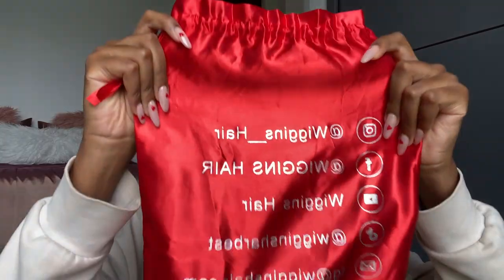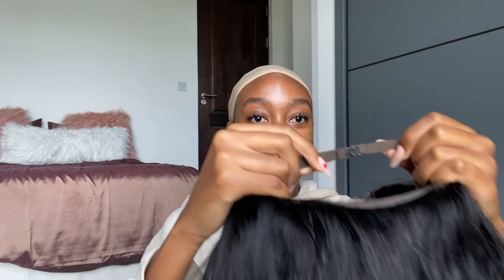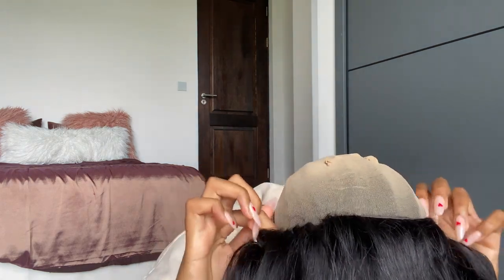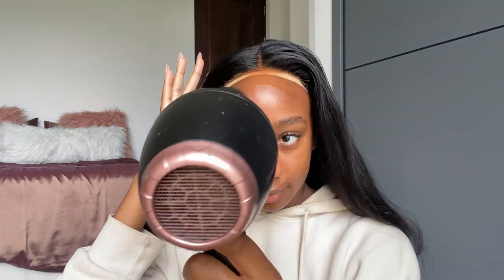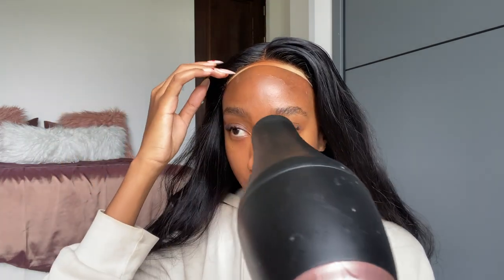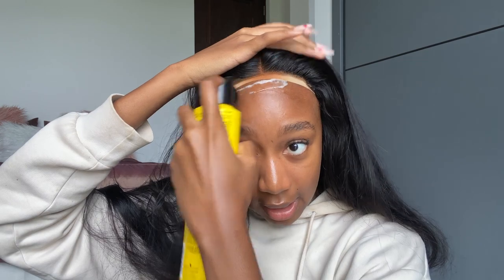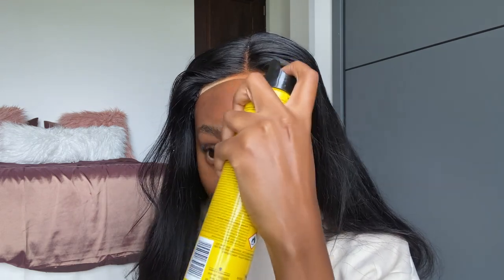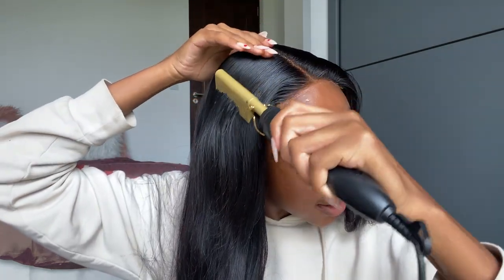My FIRST wig install from Start to finish ! Beginner Friendly Ft.Wiggins Hair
Hi bestieee! I hope you enjoyed this hair install video with wiggins hair and I hope you learned a thing or two about hair and hair installation in general!

Hair details: 24nch body wave 5*5 HD lace closure wig 200 density

👉BLACK FRIDAY DISCOUNTS ❗❗
2. $30 No-Threshold Off *Limitted Offer🕑*
3. Up to Extra $100 Off⚡